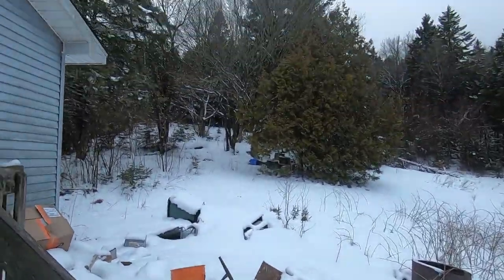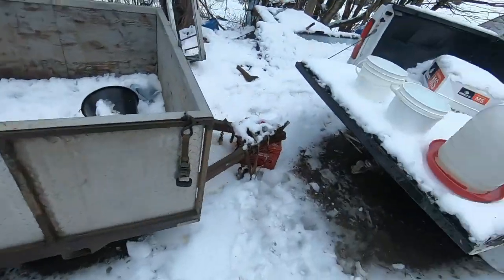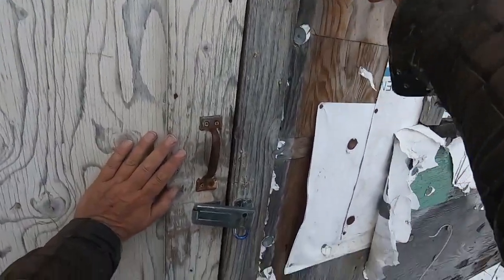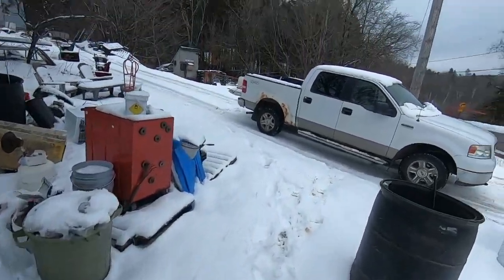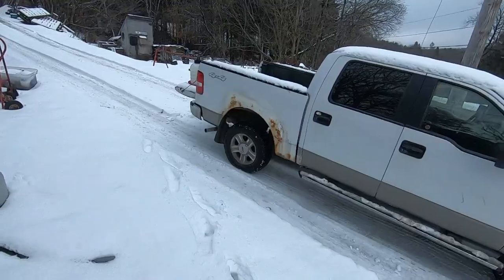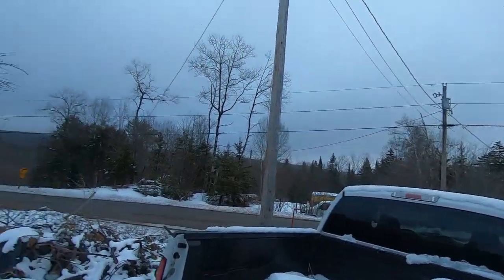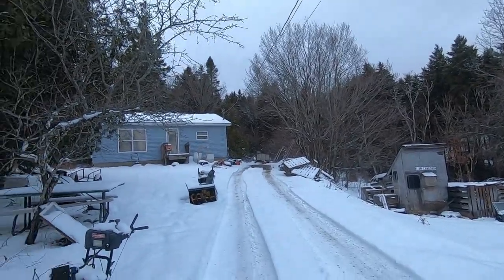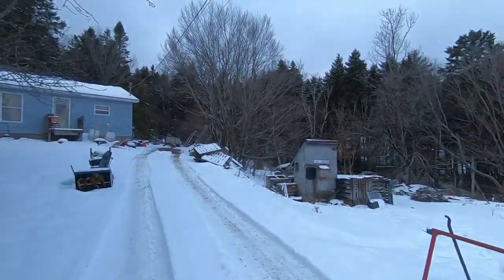Unexpected Snow Delays Farm Prep for New Additions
Welcome back to Cackleberry Mountain Farm! We're showing you our preparations for the spring, including where our bunny rabbits will go. Even with the snow gone yesterday, the **winter season** decided to make a brief return. Despite the weather, we're continuing our **farming** efforts, tending to our **chicks** and enjoying the simple peace of **country living**. It's all part of our journey in **homesteading** here at Cackleberry Mountain Farm. 🐔🐰